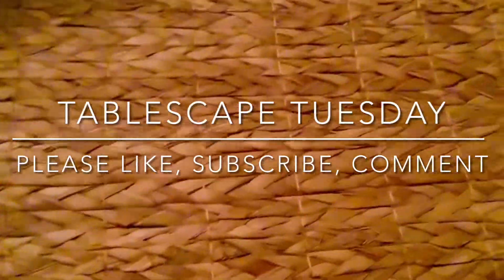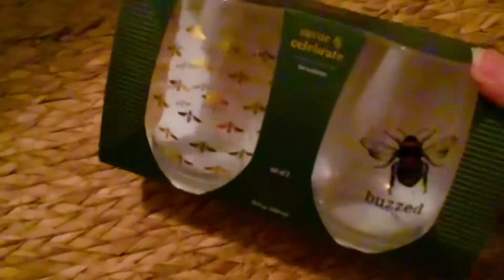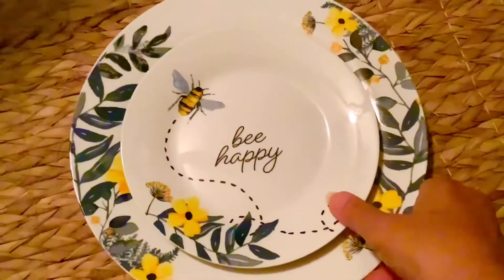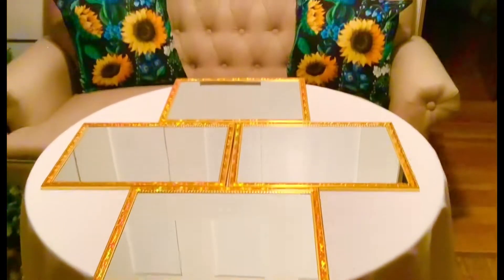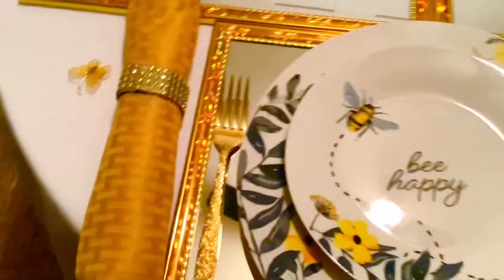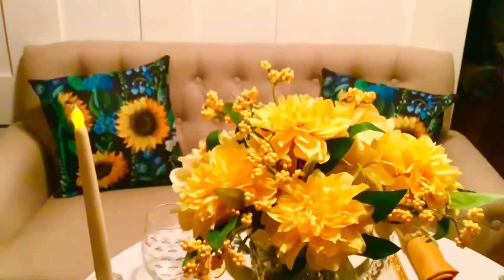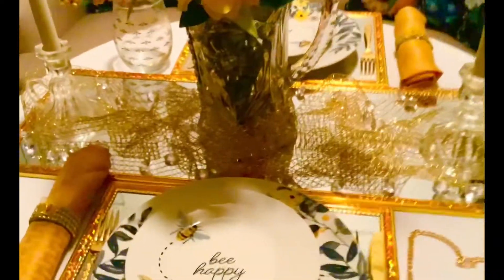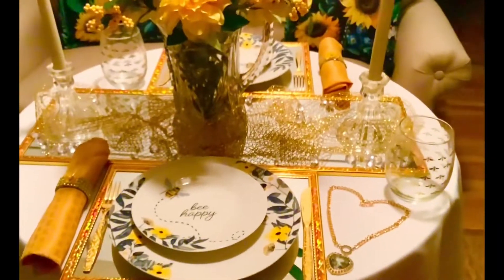New* How to Create a Cute Bumble Bee Bling Tablescape /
Today I am creating a BUMBLE BEE BLING Tablescape. My videos are budget friendly and I hope you get some ideas to decorate your home. This is a collaboration video the hosts are
Courtney from @AmethystAdventures     And Ana from @TheGraceLifeDIYHomeDecor .
Both of these channels are wonderful and give lots of inspiration. The playlist link is
tablescapetuesdays22 just type that in and you will find all the videos. A thumbs up is always appreciated .